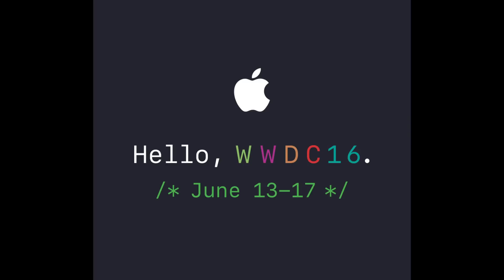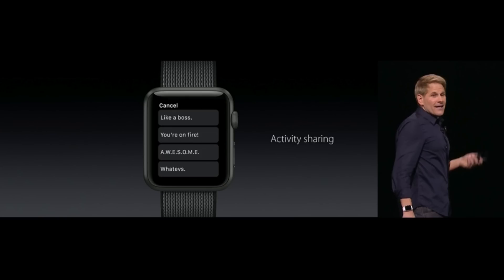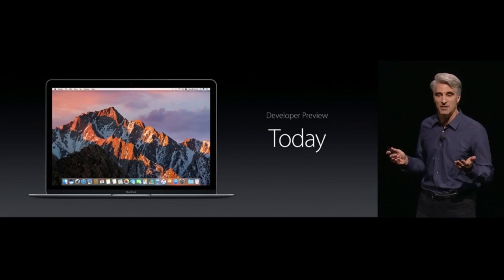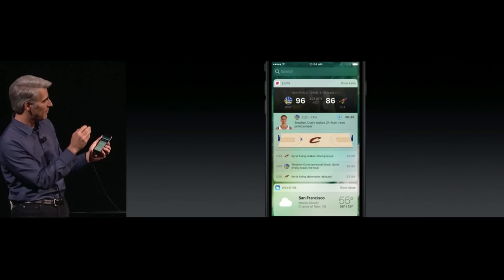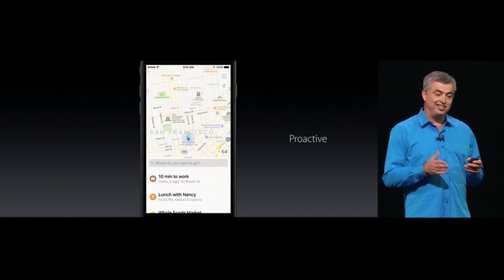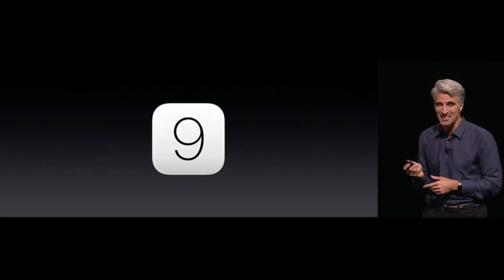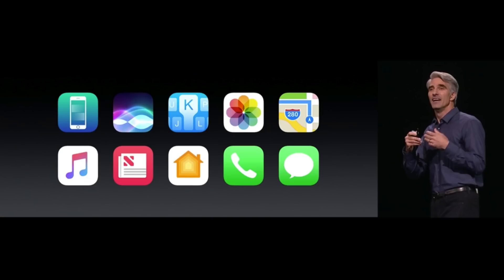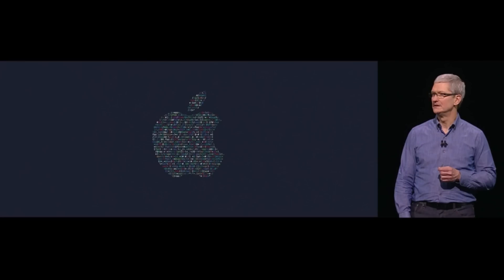iOS 10 Announced! Everything You Need To Know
NEW iOS 10 Revealed, What's New & macOS Sierra, watchOS 3, tvOS. Release Date, Features, Compatibility & Everything You Need To Know.